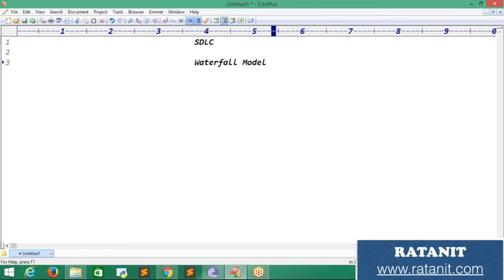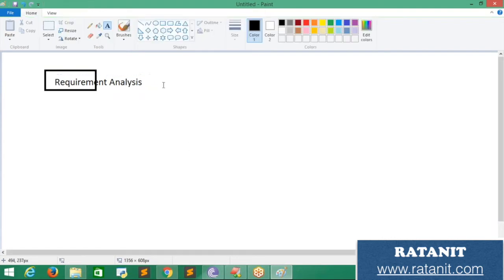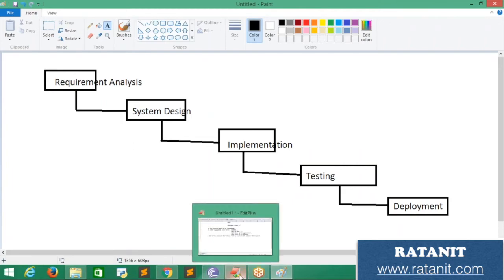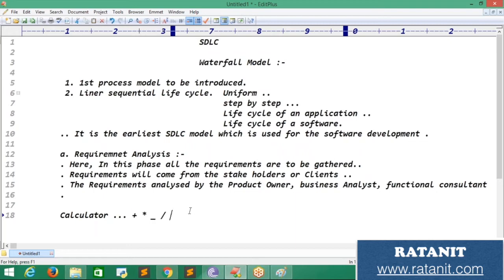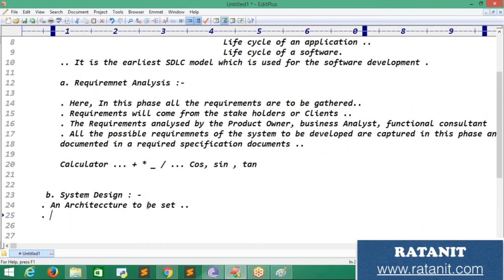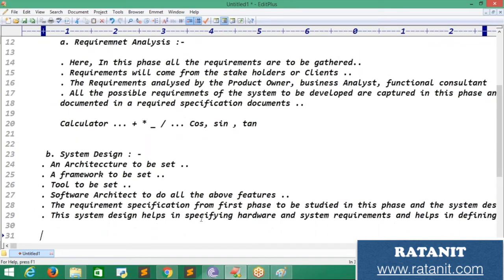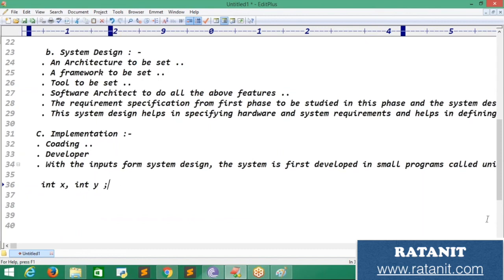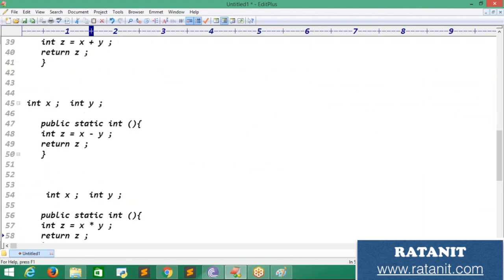WATER FALL MODEL || Software Development Life Cycle || SDLC || PART 1 || BY RATAN IT